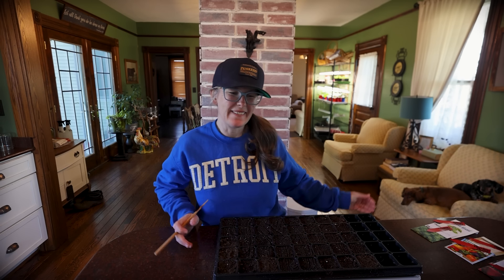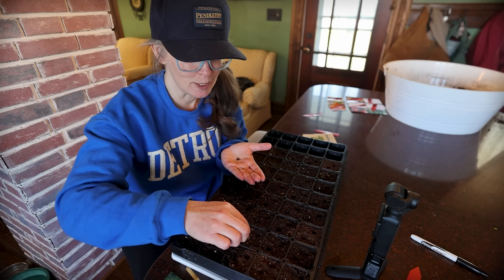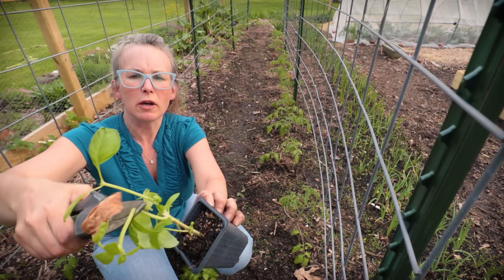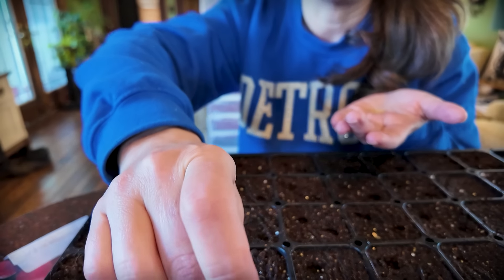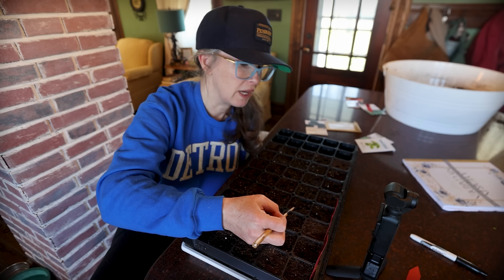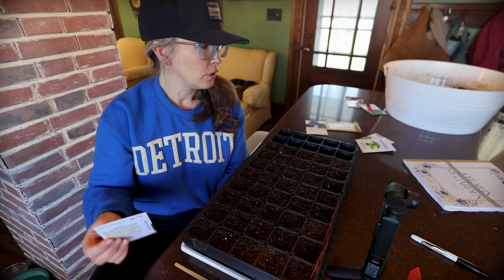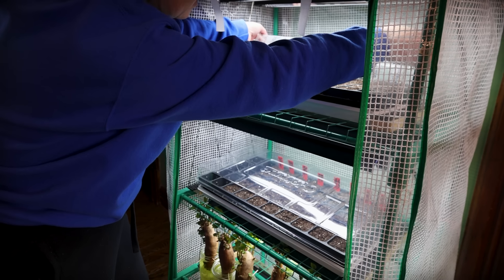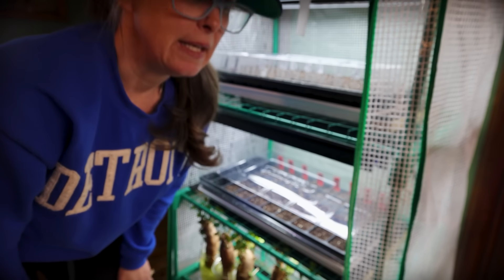Grow all the Things | Containing My Enthusiasm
It's time to start our peppers and basil indoors so we are ready this summer to plant out in the garden.  This time of year it's so hard to contain myself because I just want to grow all the things and so much of it.  But if I am not careful I will run out of space in our indoor growing station.  Today's more like a gardening chat where I just talk to you while I am planting as if you were hear with me.